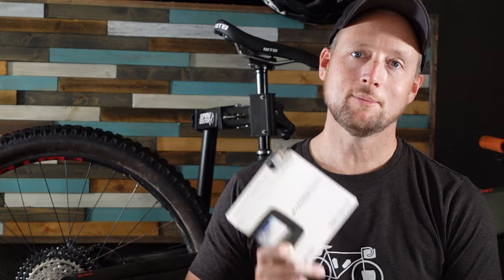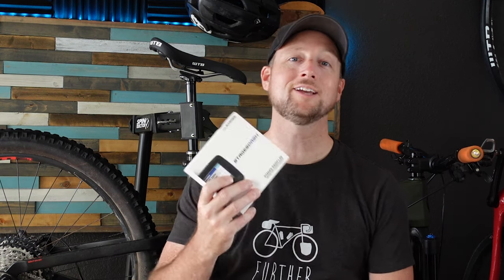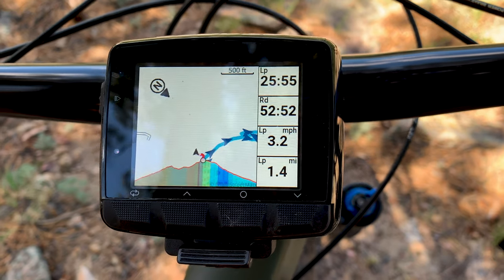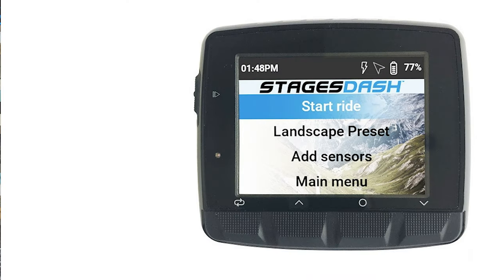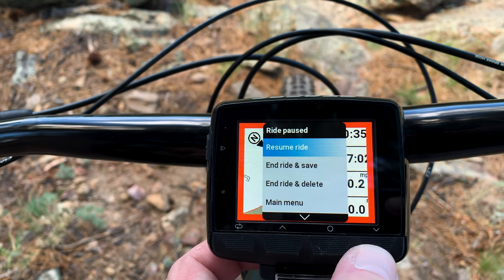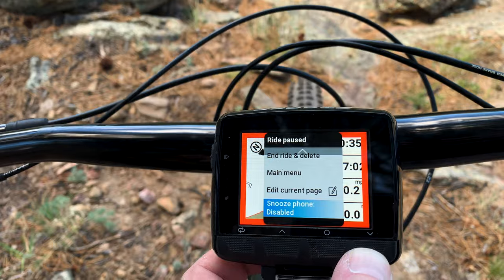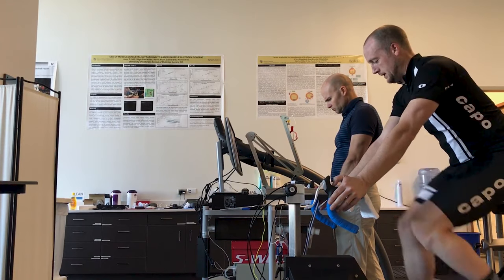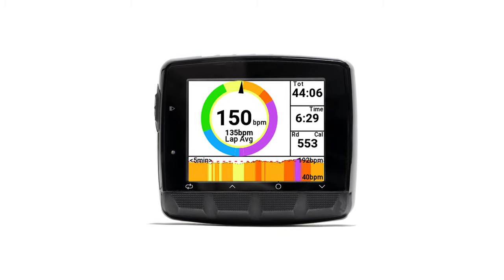Stages Cycling Dash L50 GPS Cycling Computer